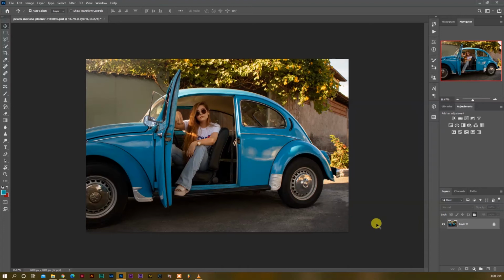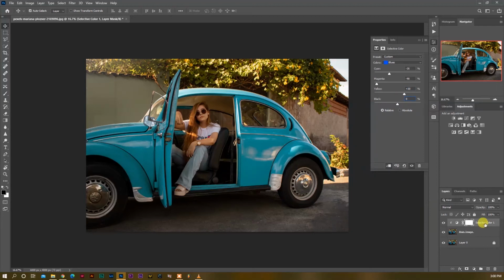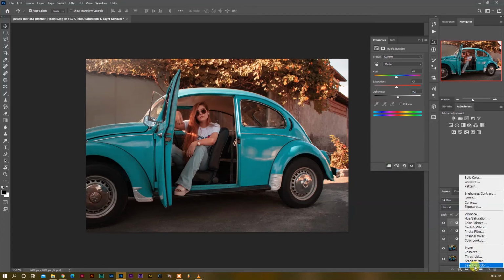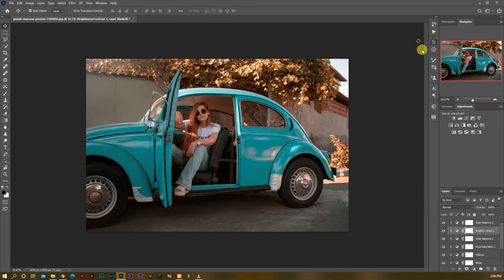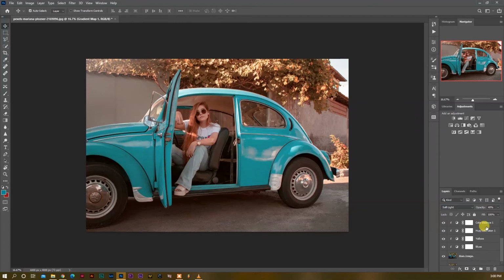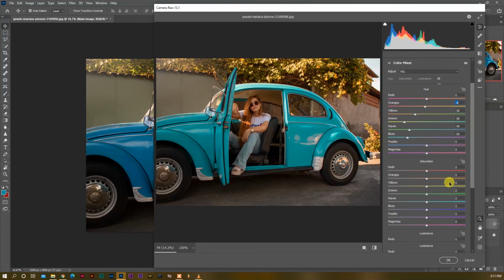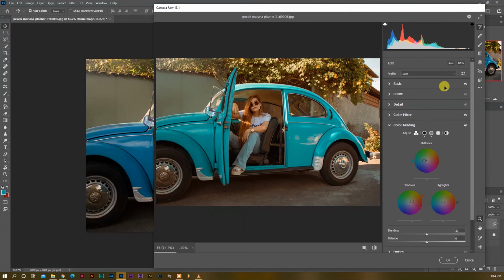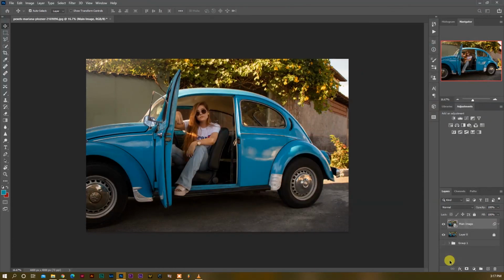Teal & Orange Fashion Look Color Grading + Free Preset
In this video I use Selective color tools for color grading to show you how you can get nice grading in easy steps. After i do the same grade in Camera Raw filter within photoshop in easy steps.